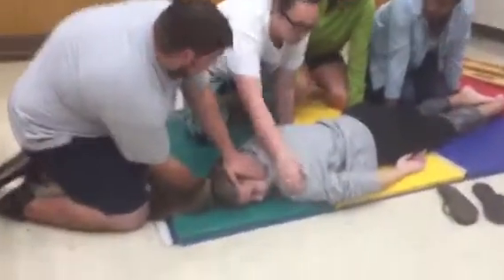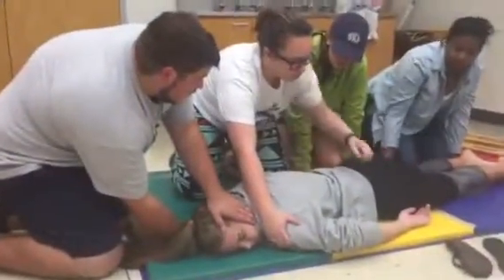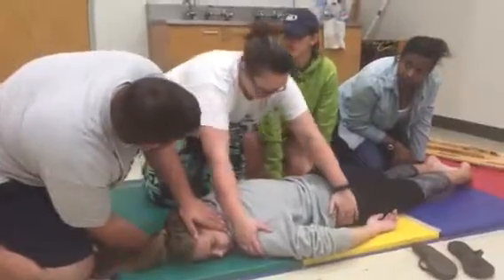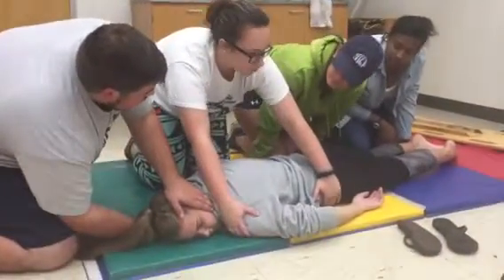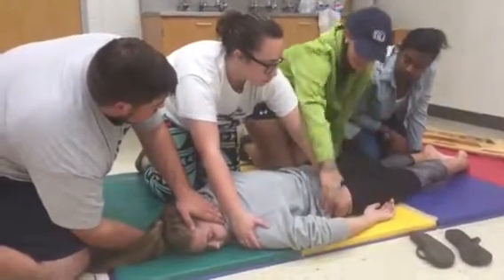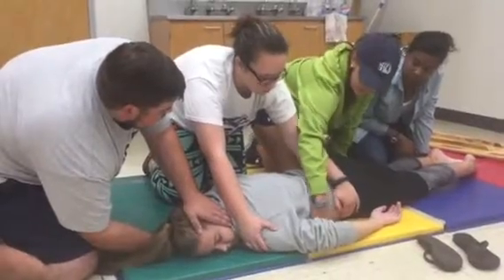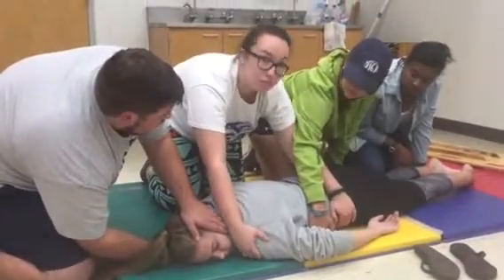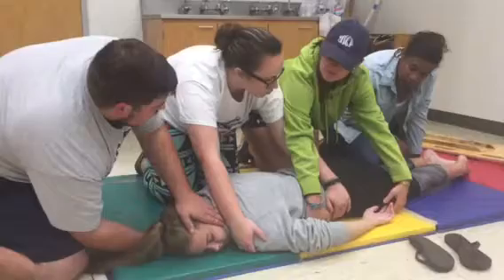ATTR 371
Spine boarding review